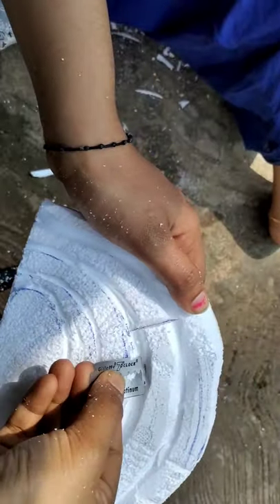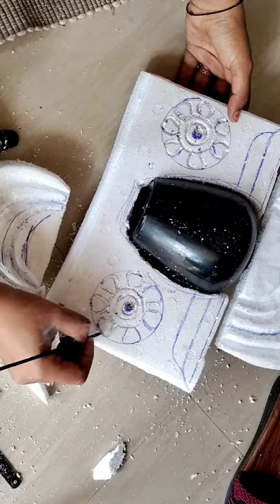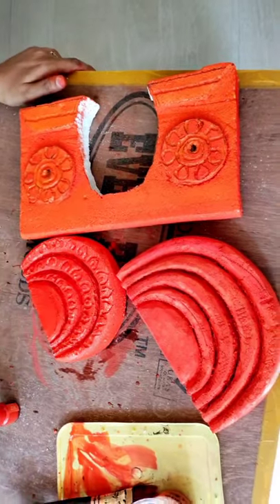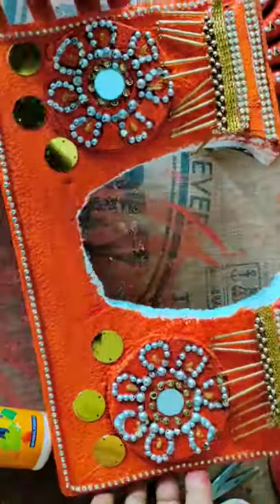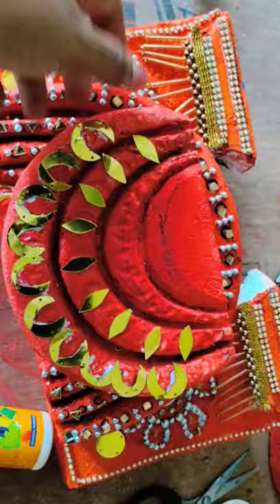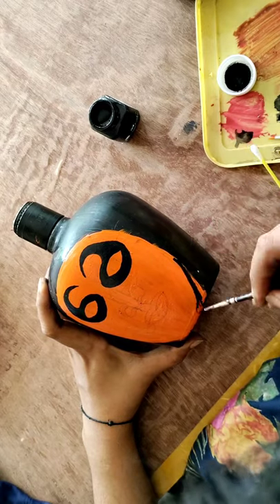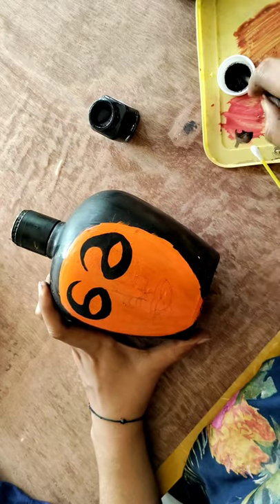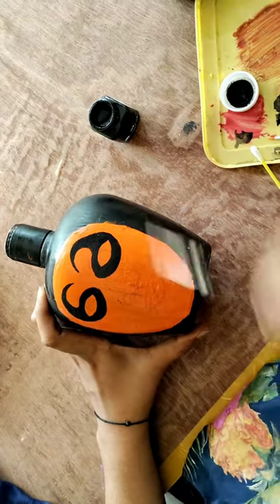ഉഗ്രമൂർത്തിയെ കുപ്പിയിൽ ചെയ്ത് എടുത്തപ്പോൾ 🔥 | theyyam bottle art 🔥 | sooryamanu 😊